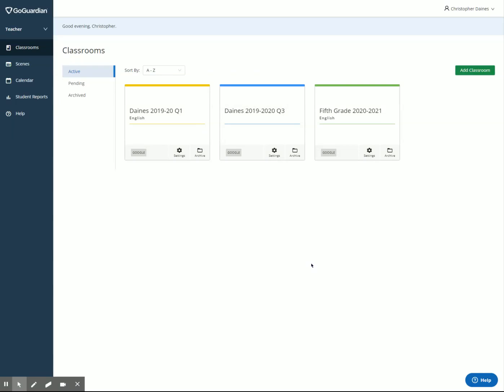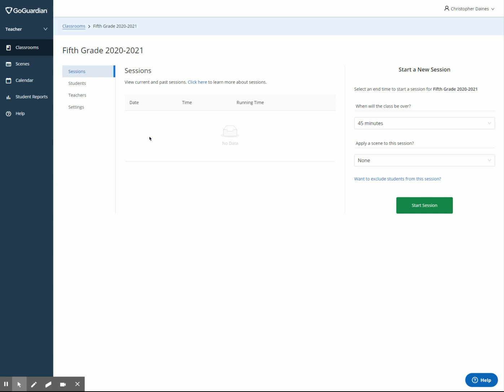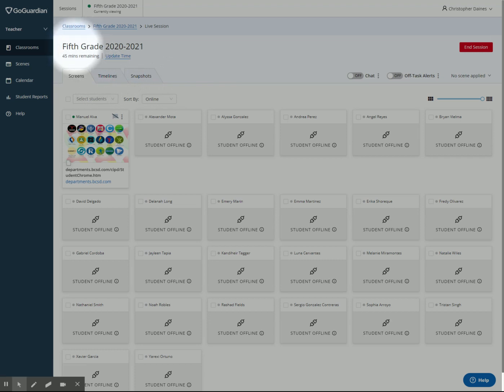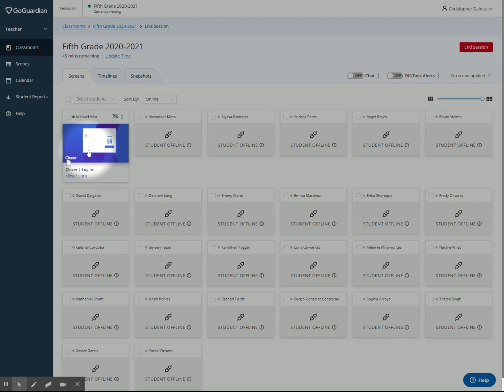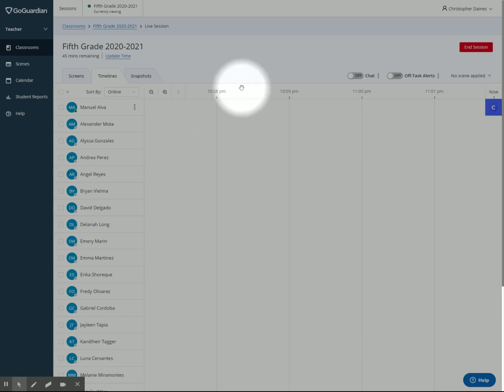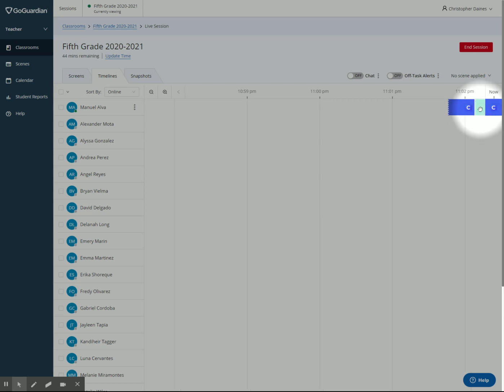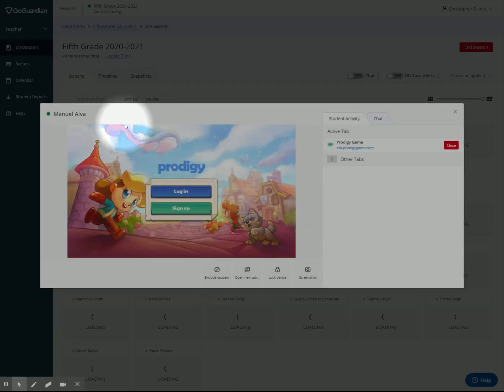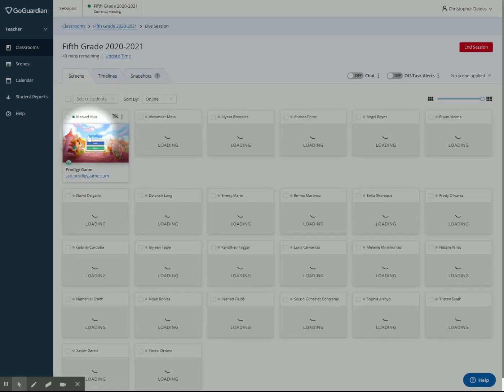GoGuardian: What Teachers and Students See in Real-Time During a Session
This video demonstrates how you can view a student's screen in real-time.